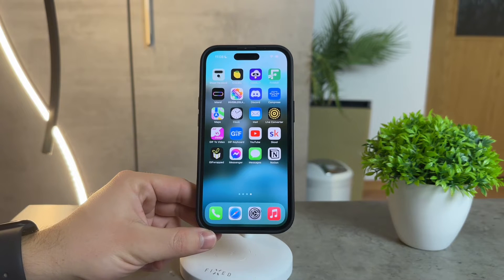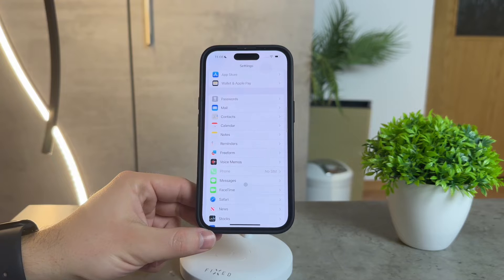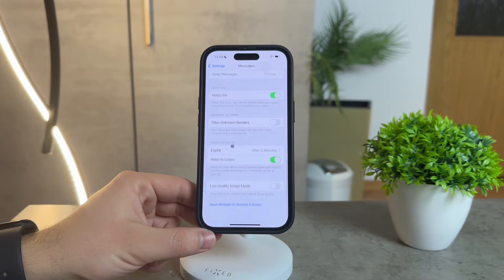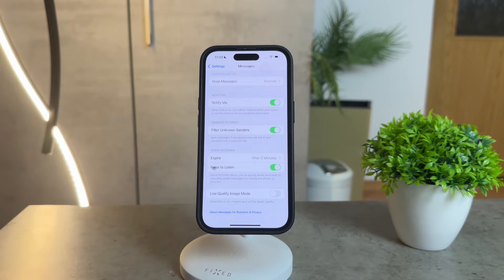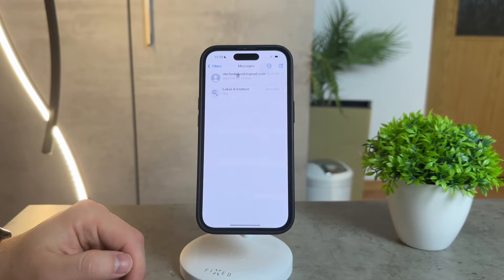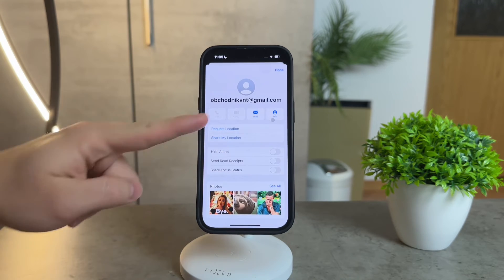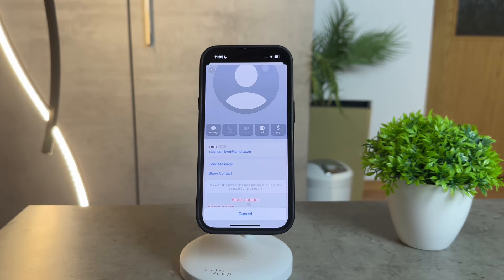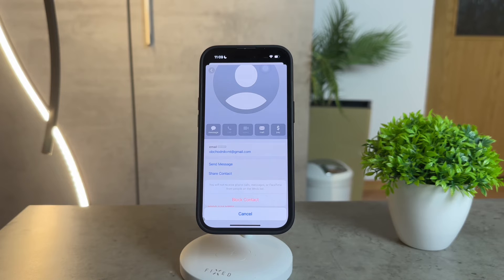How to Block Messages from Email Addresses on iPhone (tutorial)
Discover the essential steps to block text messages from email addresses on your iPhone with our comprehensive tutorial. This step-by-step guide will show you how to manage your messaging settings effectively, ensuring unwanted messages from email addresses are filtered out. Watch now to take control of your iPhone's messaging experience.